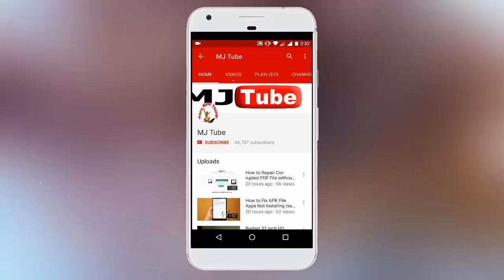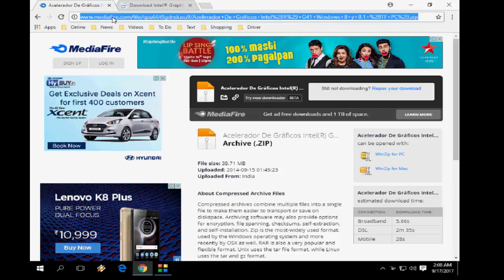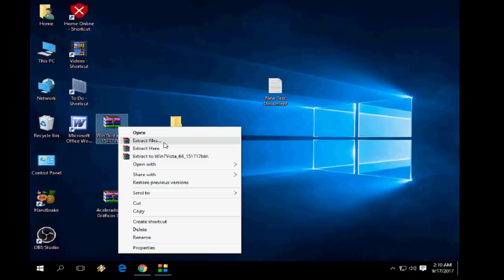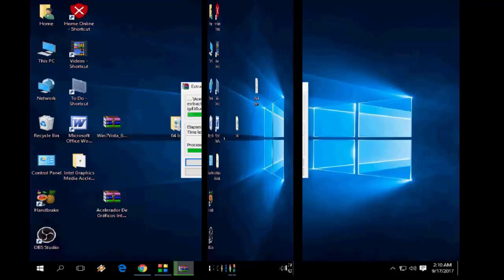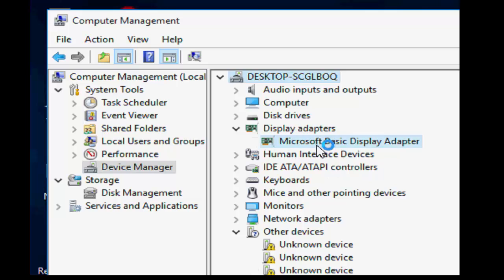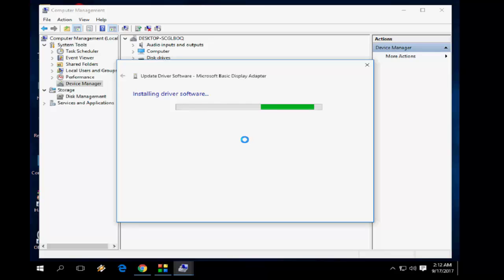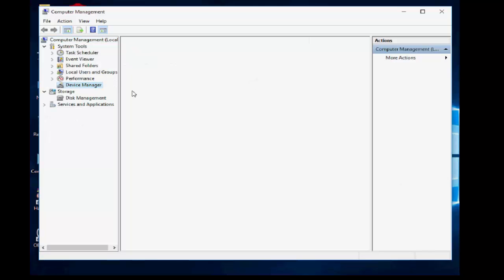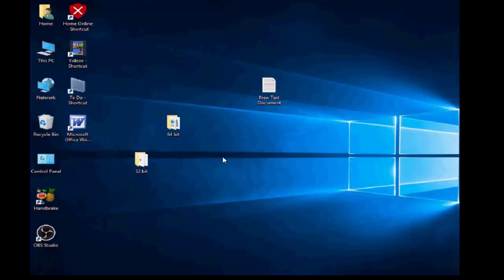How to Download & Install Intel G-Series Display Driver for Windows 10 32-bit & 64-bit (100% Works)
Install Intel G Series Display Driver for Windows 10 32-bit & 64-bit..

G31 82G31 (GMCH)
G33 82G33 (GMCH)
P35 82P35 (MCH)
G35 82G35 (GMCH)
Q33 82Q33 (GMCH)
Q35 82Q35 (GMCH)
G41 82G41 (GMCH)
B43 82B43 (GMCH)
P43 82P43 (MCH)
P45 82P45 (MCH)
G43 82G43 (GMCH)
G45 82G45 (GMCH)
945GC[36] 82945GC (MCH)
945GZ 82945GZ (GMCH)
946PL 82946PL (MCH)
946GZ 82946GZ (GMCH)
P965 82P965 (MCH)
G965 82G965 (GMCH)
Q965 82Q965 (GMCH)
975X 82975X (MCH)[41]
P31 82P31 (MCH)
Q43 82Q43 (GMCH)
Q45 82Q45 (GMCH)
X38 82X38 (MCH)
X48 82X48 (MCH)
Intel LGA1150 Chipsets
Z97 Express
Z87 Express
H97 Express
Q85 Express
Intel LGA2011-v3
Intel LGA1151